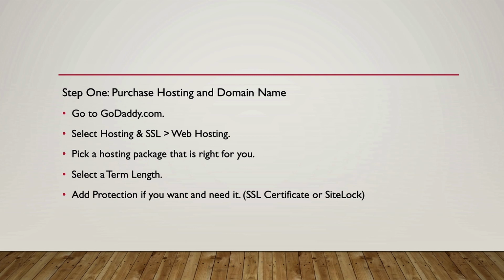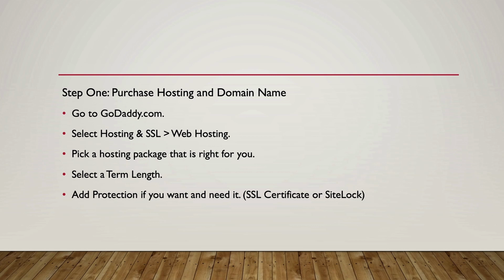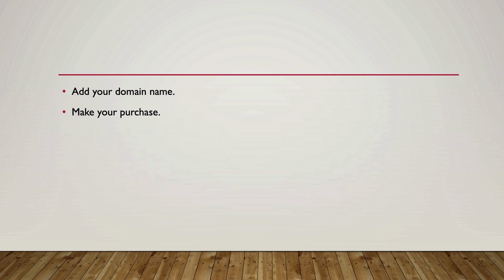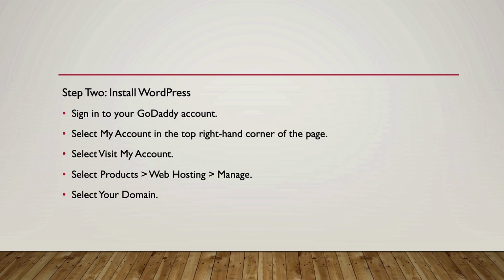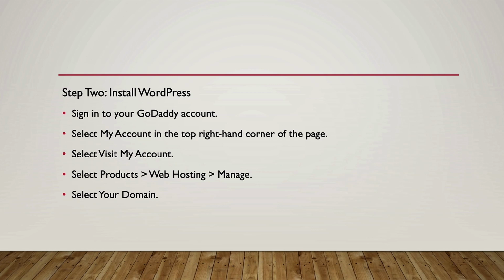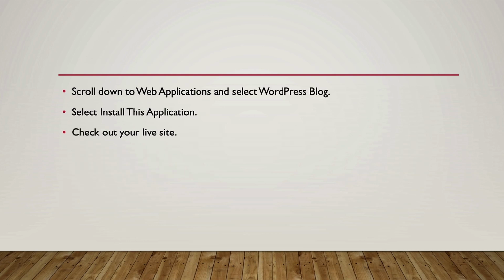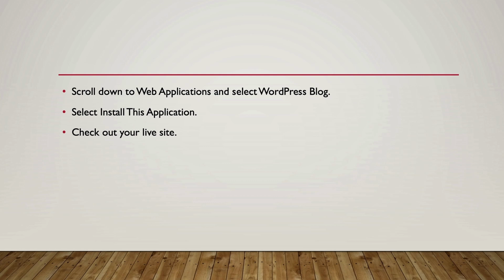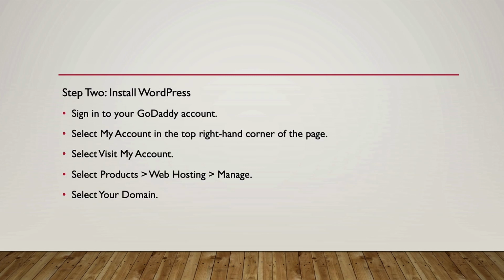Godaddy Wordpress Setup Tutorial (Step By Step)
In This Video, I Will Show You Godaddy Wordpress Setup Tutorial (Step By Step)